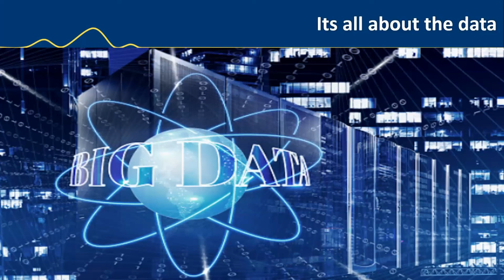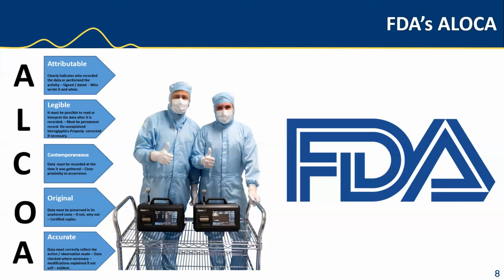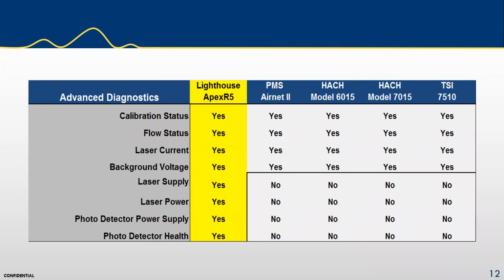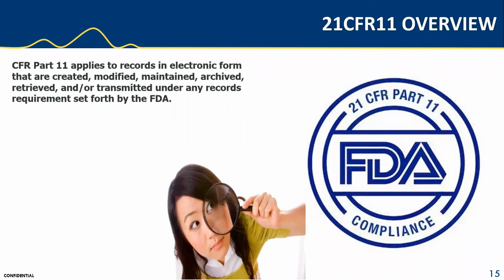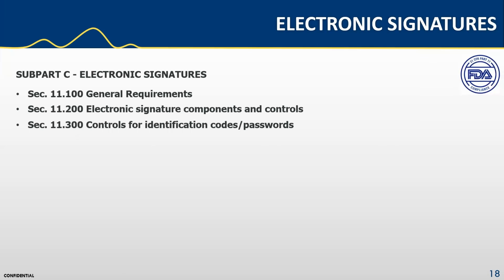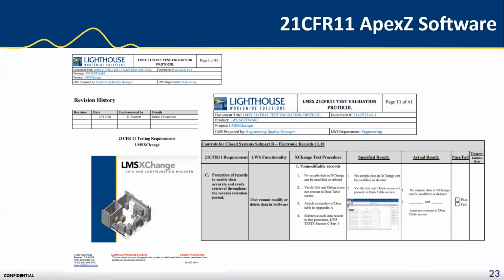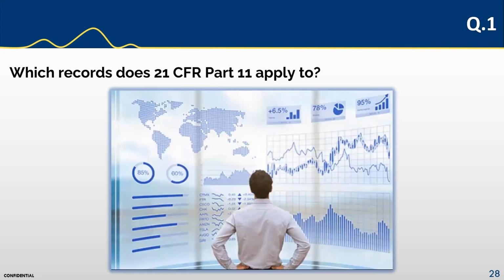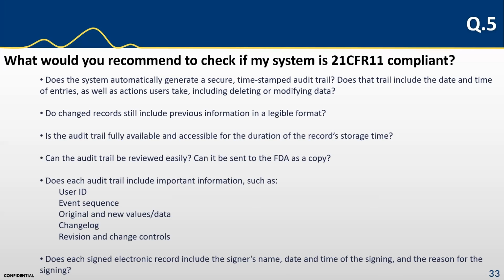What is 21CFR Part 11?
What is 21 CFR Part 11 and why is it so important in maintaining data integrity?  June 2022 Webinar.